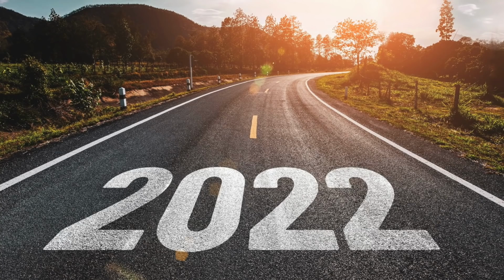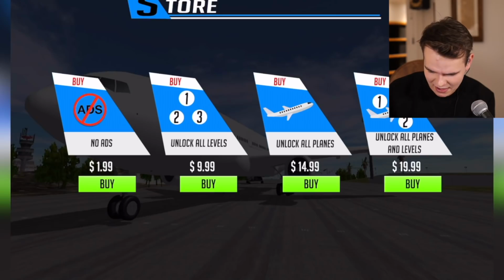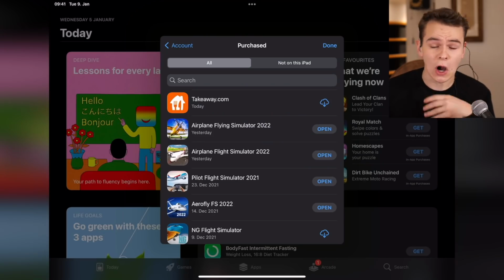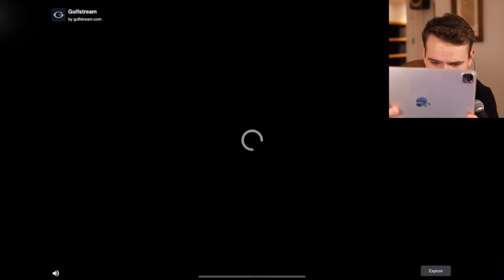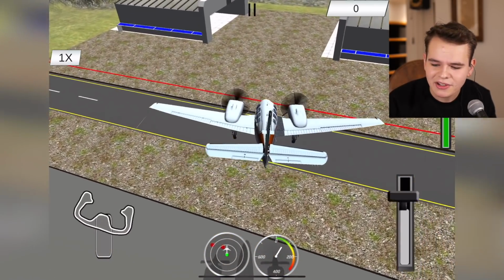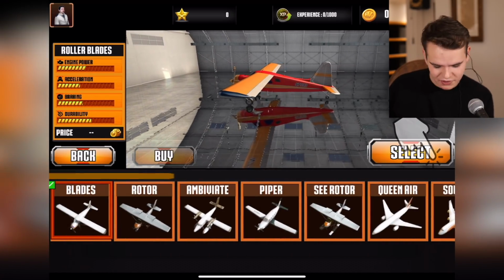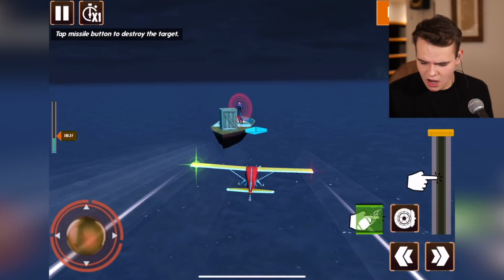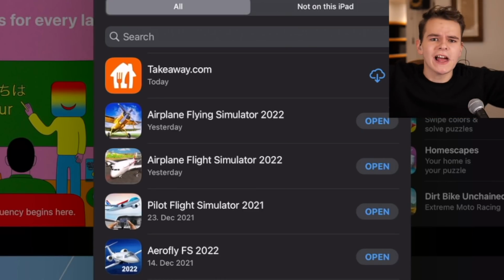These Flight Simulators Stole My Soul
Today's Video: These Flight Simulators Stole My Soul

PC:
16" MacBookPro for editing.

©Swiss001 2021